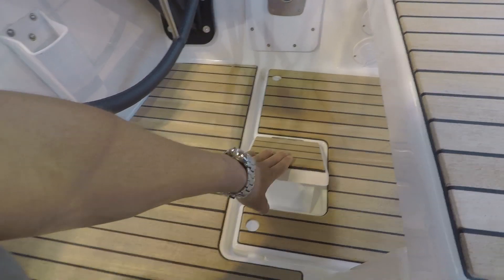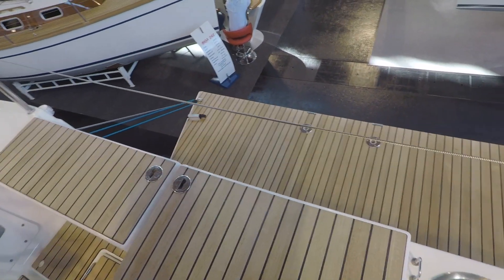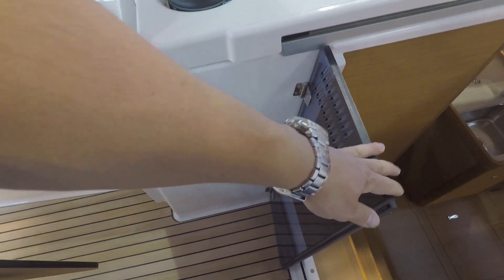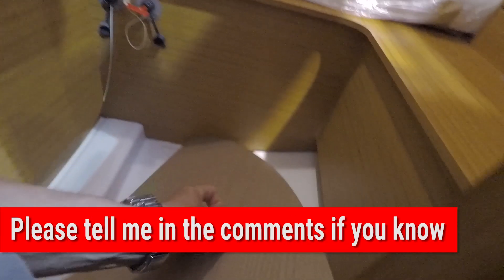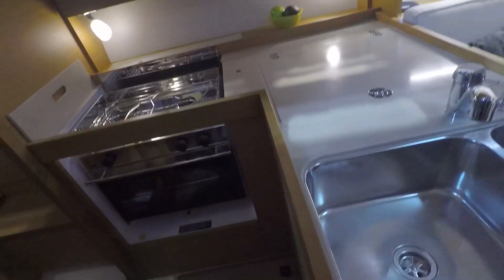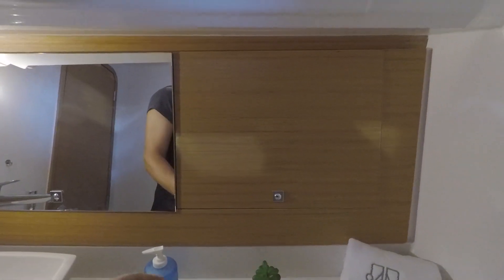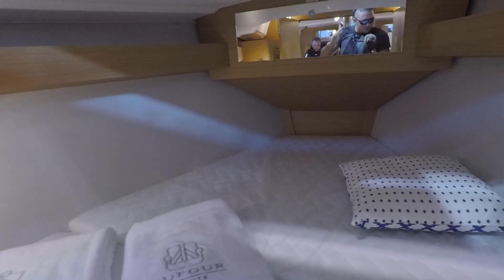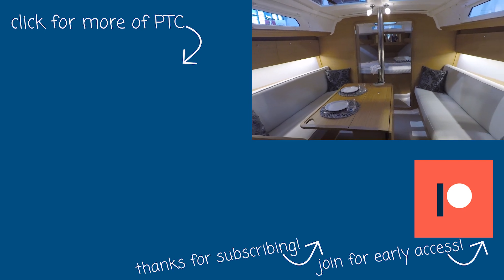Hidden Yacht Grill? | Dufour 360 Grande Large Sailboat Tour 2019 Walkthrough (PTC Review)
This Dufour 360 Grande Large does has many cool solutions.

Want to grill something for lunch on your bathing platform?
No problem.
Two large windows at eye height in the aft cabin?
Will do!
Wide double doors that give the salon 8' more space?
Already installed!

Good job, Dufour!

Enjoy this walkthrough in our ongoing sailboat tour 2019 series!

The law is strict, so please consider the next paragraph advertisement.

* (yes, I get a kickback on some, but I only recommend stuff according to my own "Crazy But Fair" policy. So only stuff I use or would use myself! No bull...)